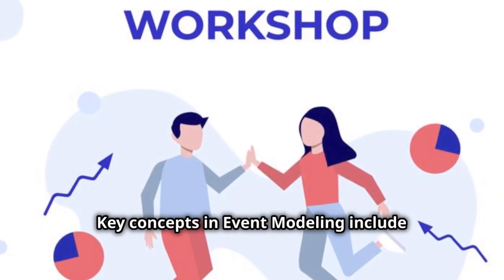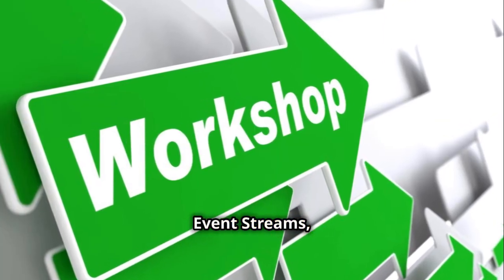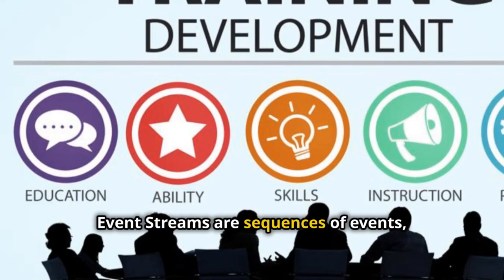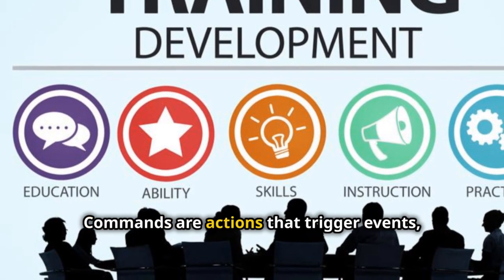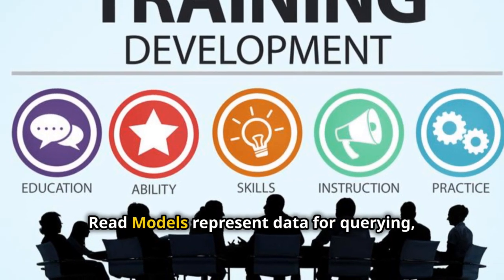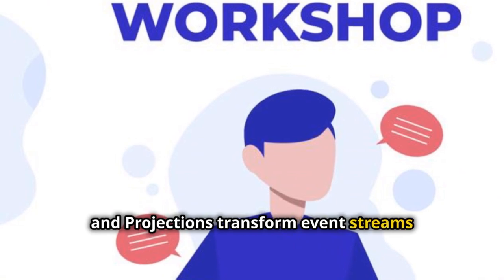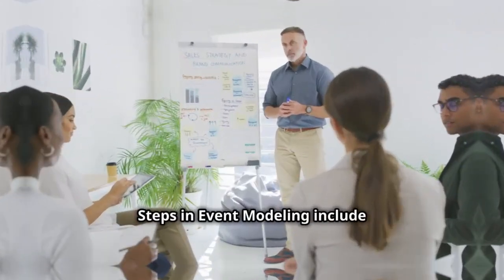Master Event Storming & Modeling: Transform Your Business Processes in 2024!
Welcome to our comprehensive guide on Event Storming and Event Modeling. In this video, we explore these powerful techniques for understanding and designing complex business domains, especially within software architecture and event-driven architecture styles. Join us as we dive into key concepts, step-by-step processes, and real-world applications, featuring an online shopping scenario to illustrate these methods in action.

Enhance your collaboration, uncover gaps, and streamline your processes with these innovative methods. Don't miss out on this chance to revolutionise your approach to system design.

OUTLINE:
00:00:00 Introduction to Event Storming and Event Modeling
00:00:14 Understanding Event Storming
00:00:31 Key Concepts in Event Storming
00:00:50 Steps in Event Storming
00:01:12 Tools and Benefits of Event Storming
00:01:38 Online Shopping
00:02:06 Introduction to Event Modeling
00:02:21 Key Concepts in Event Modeling
00:02:42 Steps in Event Modeling
00:03:03 Tools and Techniques for Event Modeling
00:03:20 Example Scenario in Event Modeling
00:03:39 Best Practices in Event Modeling
00:03:57 Applications of Event Storming in Industries